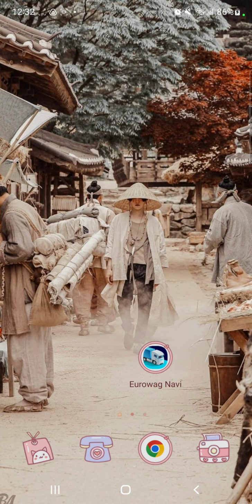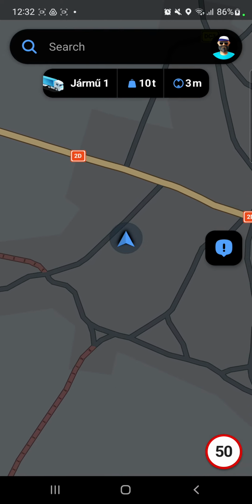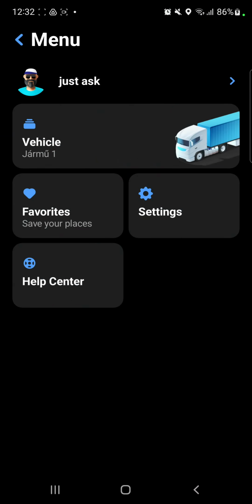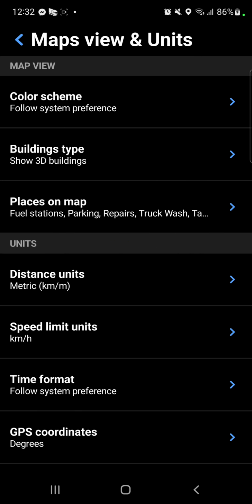How to choose buildings type on Eurowag Navi?